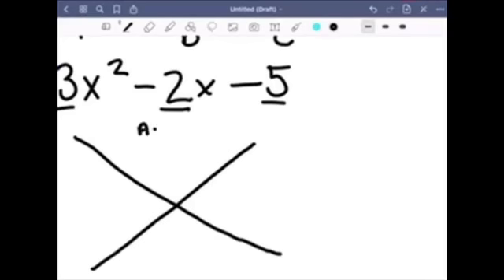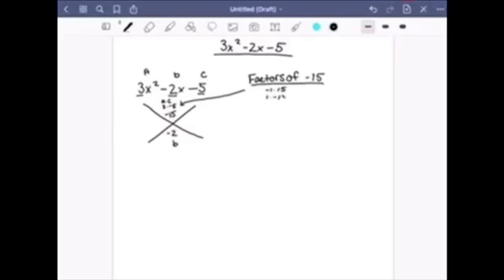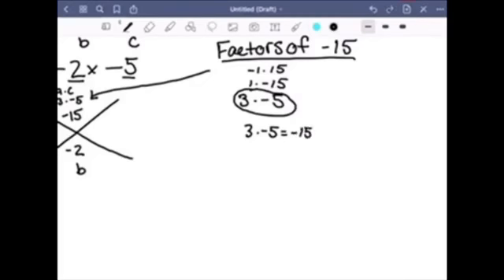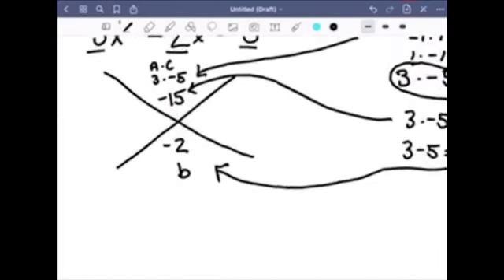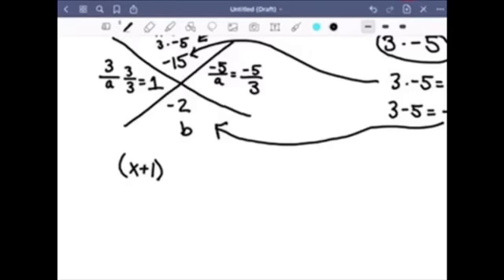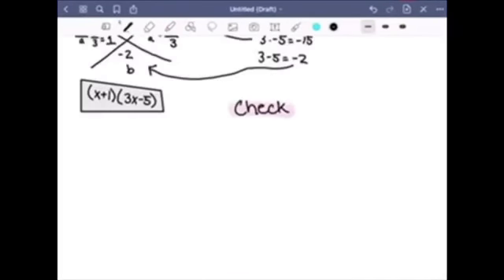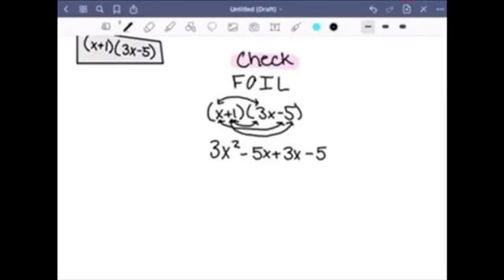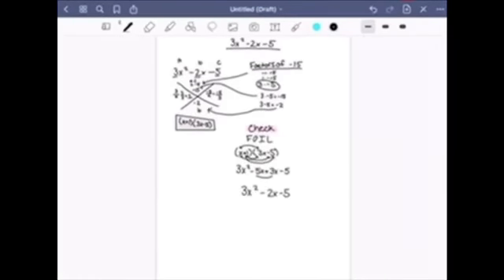Factoring Trinomials using the X factor method. Ms Nelson’s 4th period trig, group 1.